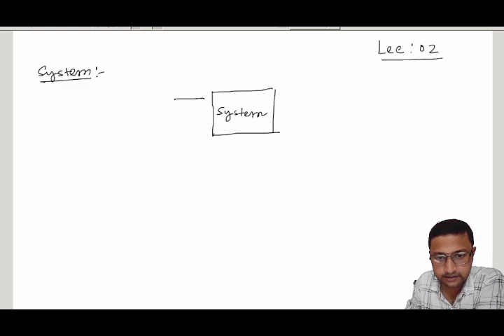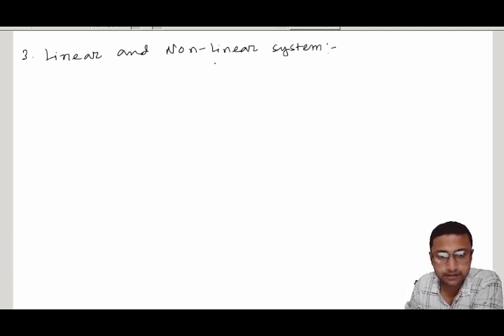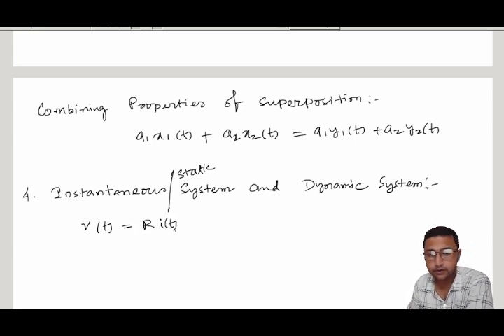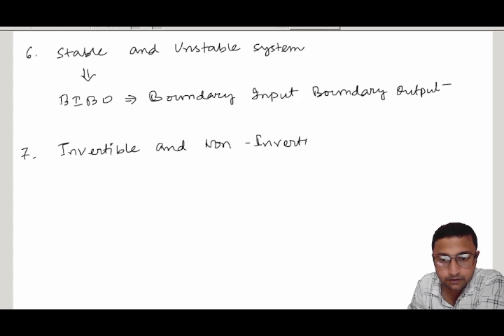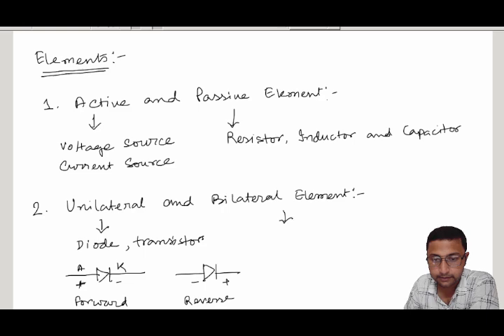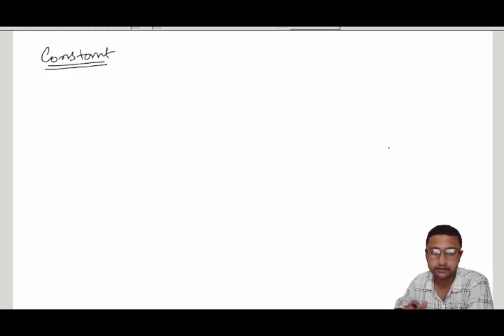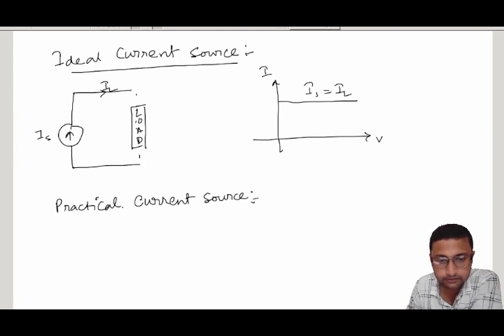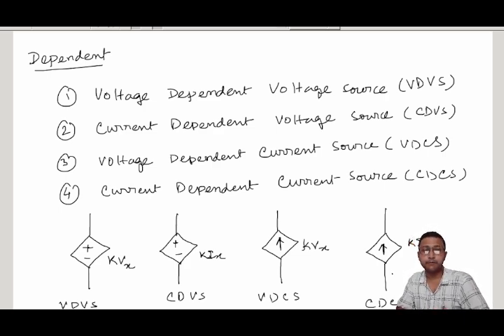Lecture 02: Different type of Systems, Elements and Sources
This lecture covers the concept of different types of systems, elements, sources and their nature